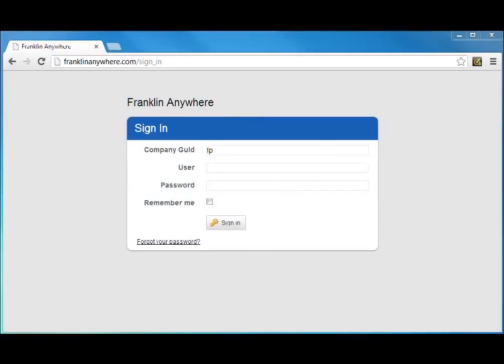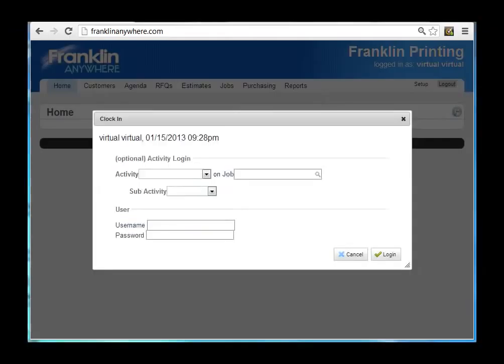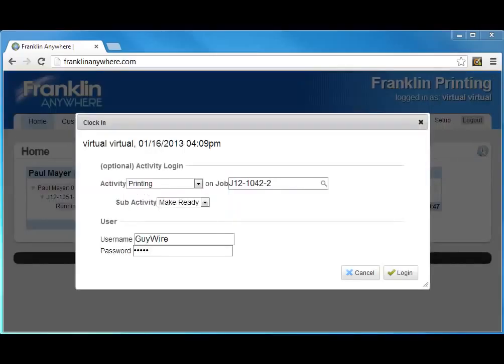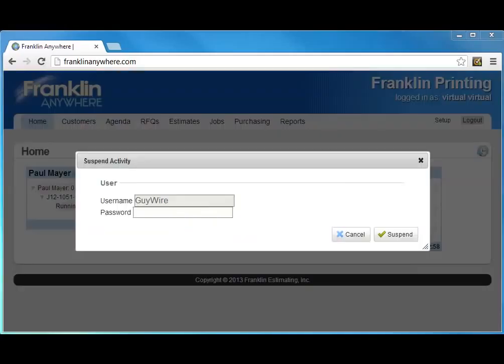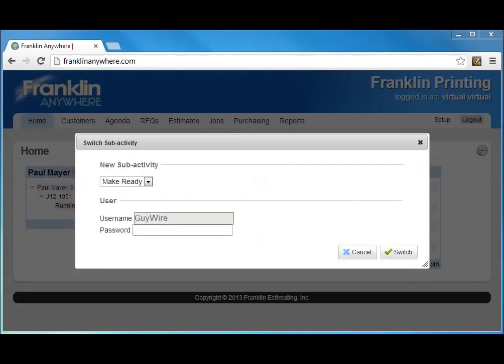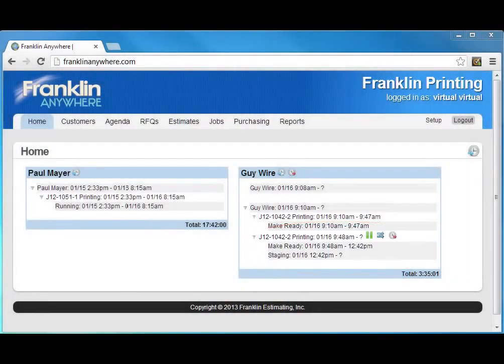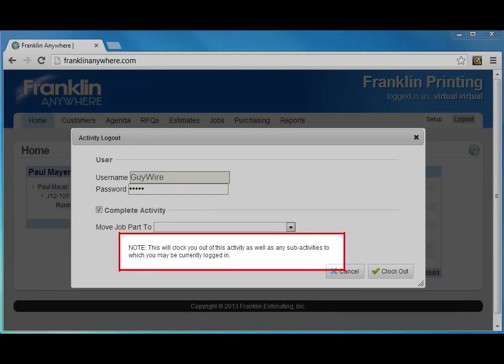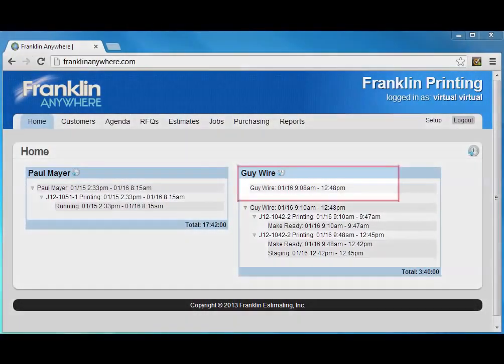Franklin Anywhere Virtual User Home Page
Virtual Users Home Page